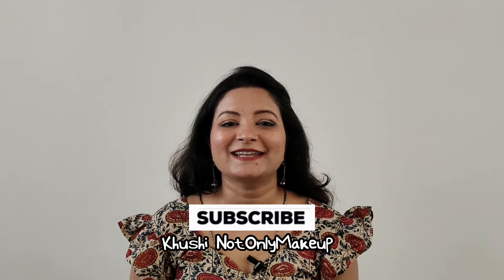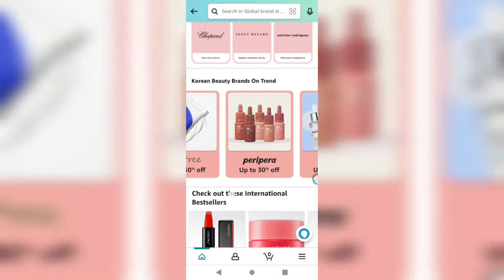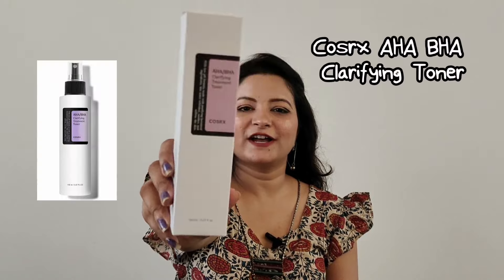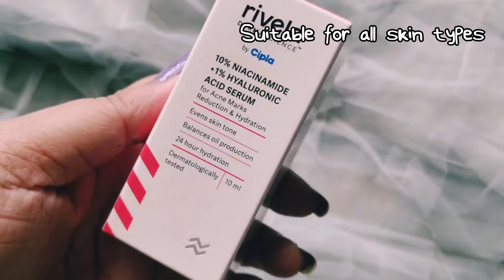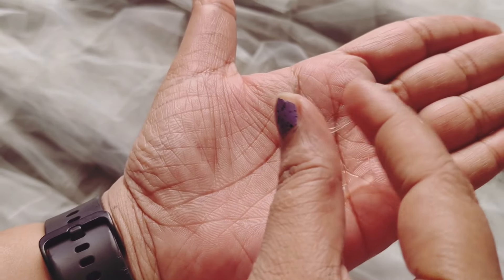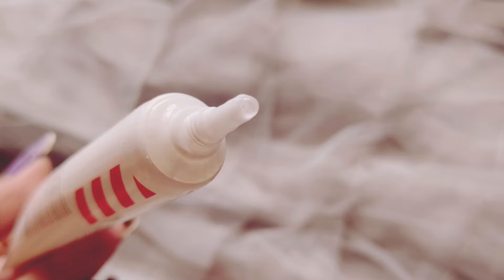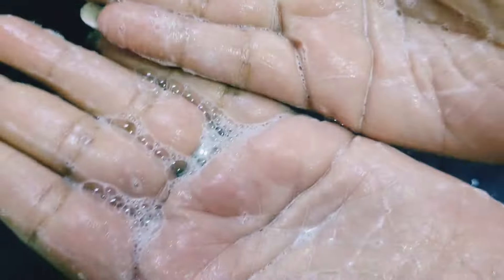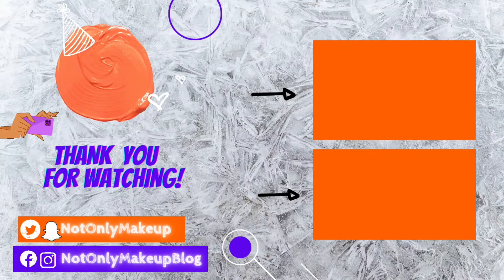International Beauty Store Launch on Amazon | Anti Acne Skincare | Khushi NotOnlyMakeup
Amazon has launched the all-new Global Beauty Store. Now shop your favorite international beauty brands right from Amazon. No more customs no more duties. Isn't that great news?

Cleansing Foam
Cosrx AHA BHA Toner
Niacinamide Serum
Anti Acne Gel
Rosehip Oil
Argan Oil Shampoo
Hair Bonding Serum

Love,
Khushi